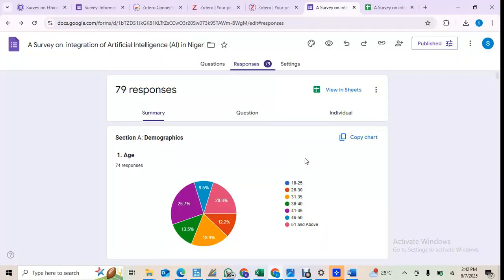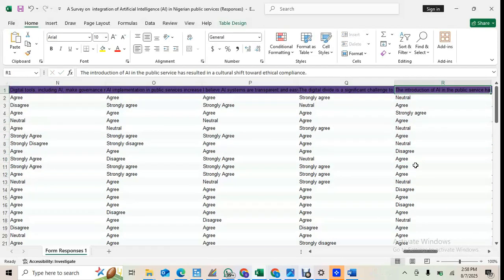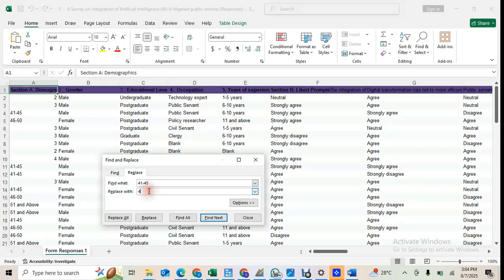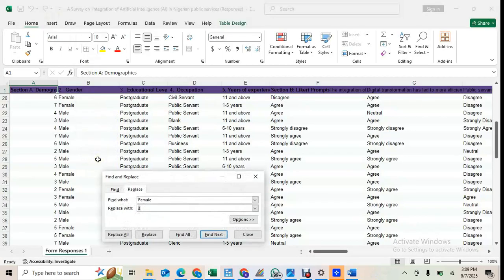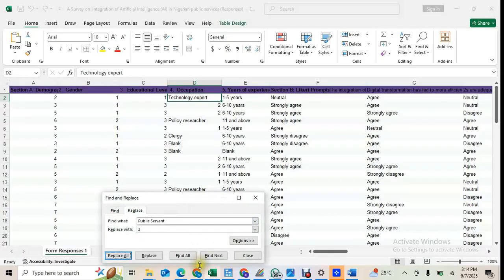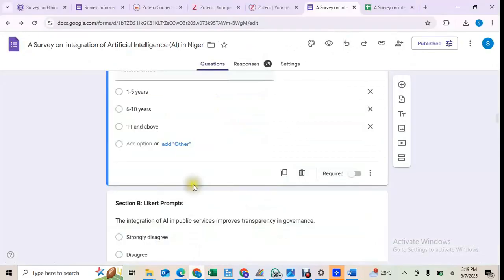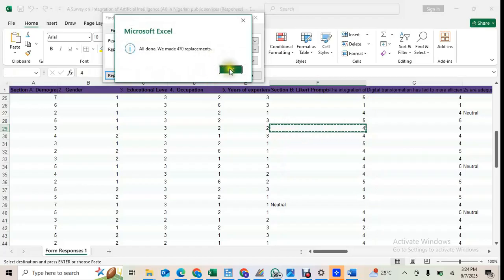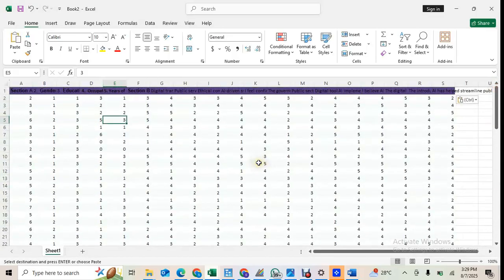Data Coding Made Easy in Excel | Google Form Data Extraction Tips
📊 Data Coding Made Easy with Excel + Google Forms
In this tutorial, learn simple yet powerful tricks for data coding in Excel and discover how to extract data directly from Google Forms for faster and cleaner analysis. Perfect for researchers, students, and professionals who want to save time and avoid manual work.

📌 In This Video You’ll Learn:

Easy methods for coding qualitative and quantitative data in Excel

How to use Excel functions for automatic data transformation

Step-by-step process to export responses from Google Forms into Excel

Data cleaning and formatting tips for better analysis

Tricks to organise and label your dataset for statistical tools like SPSS, R, or Python

🎯 Perfect For:
Researchers | Students | Data Analysts | Teachers | Anyone working with survey or form responses